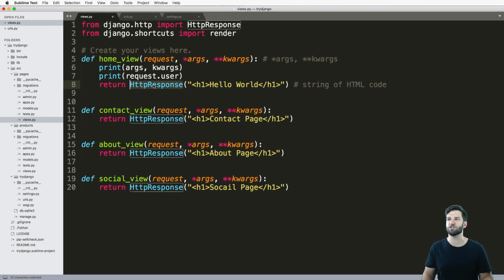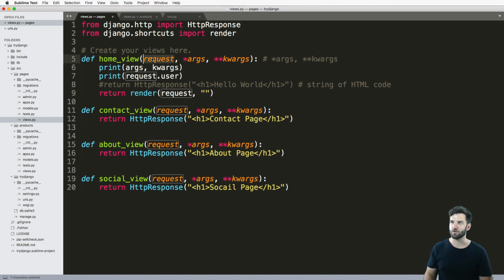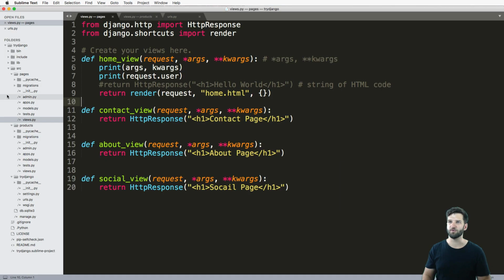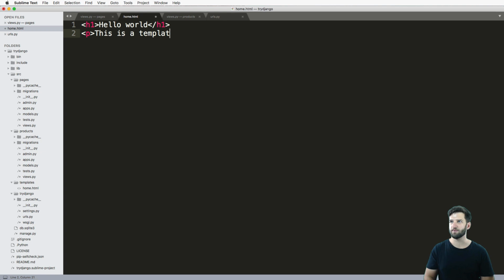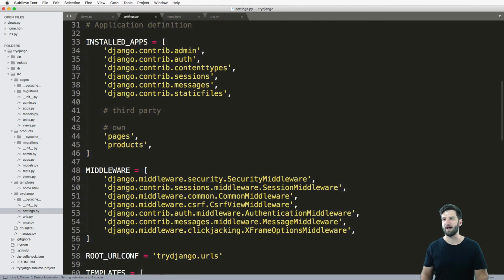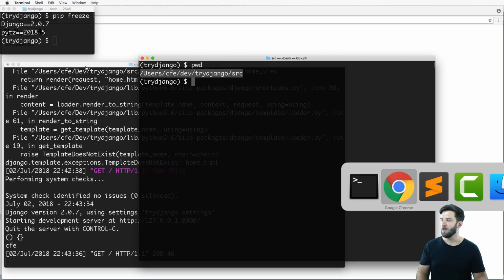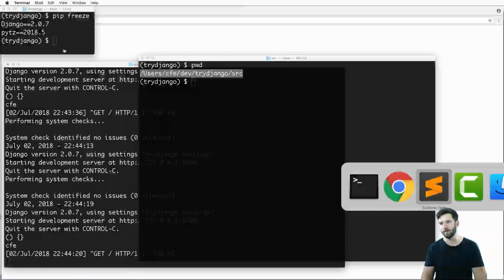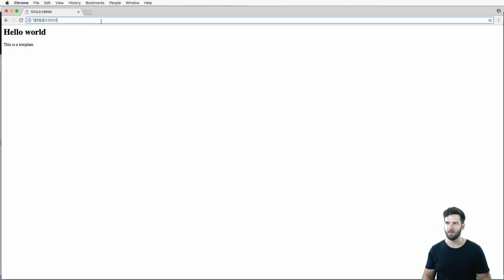Try DJANGO Tutorial - 14 - Django Templates